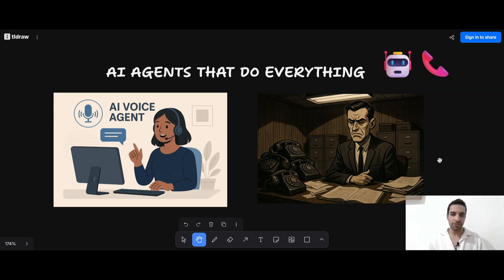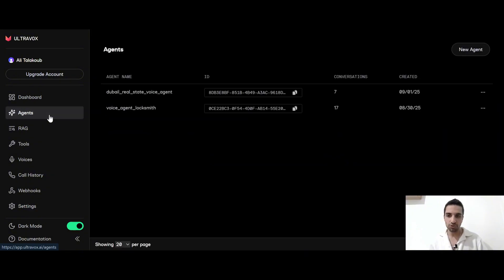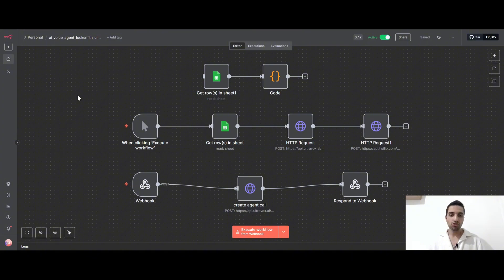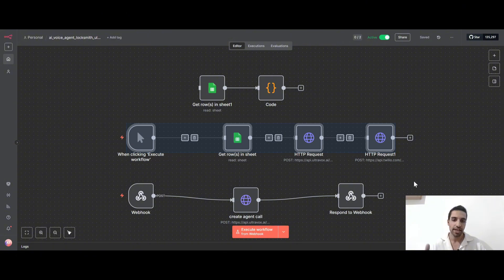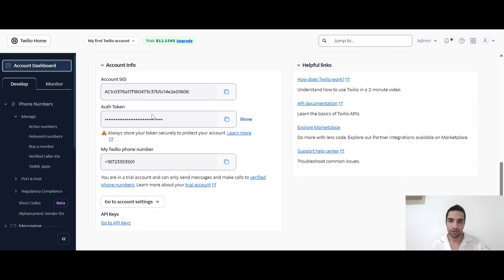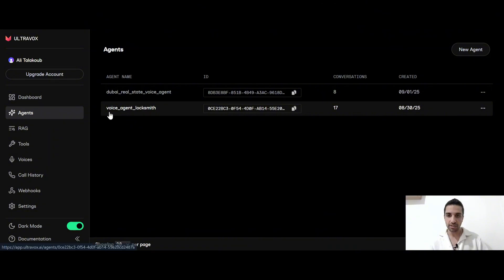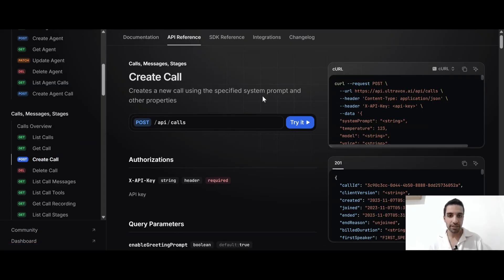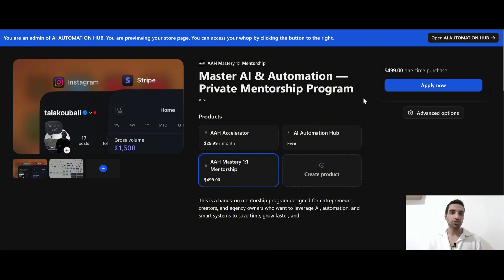Build and deploy voice ai agents fast and cheap... just watch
Wanna start a business with AI Agents?

Build and deploy any voice ai agent after watching this video